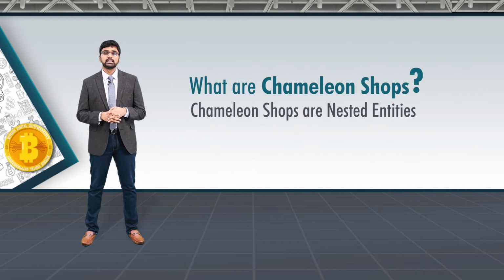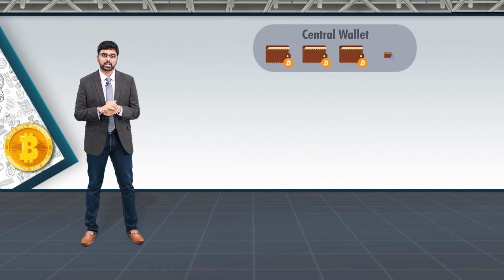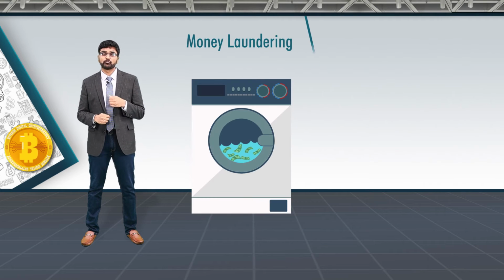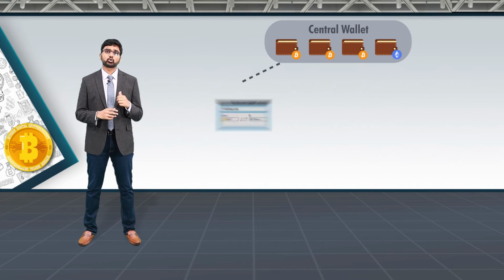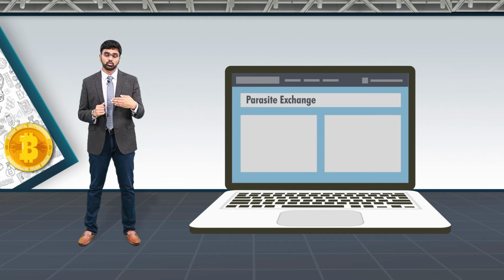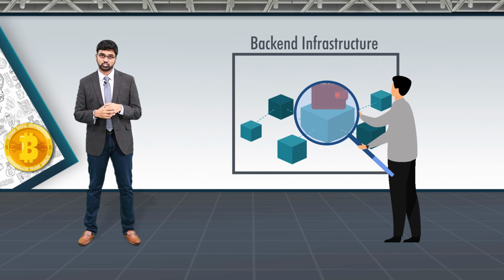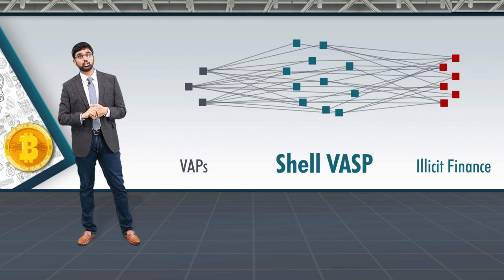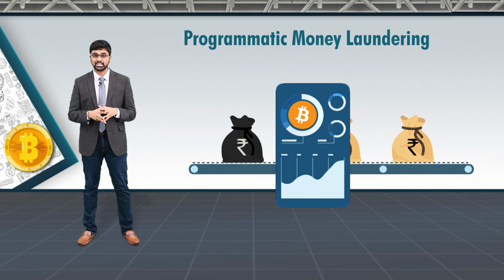26 - Nested Entities & Money Laundering